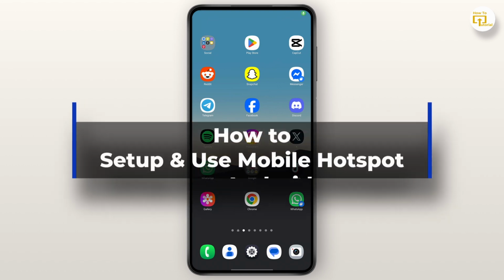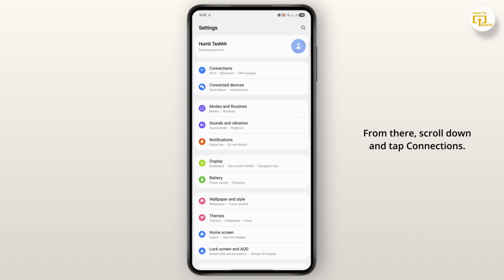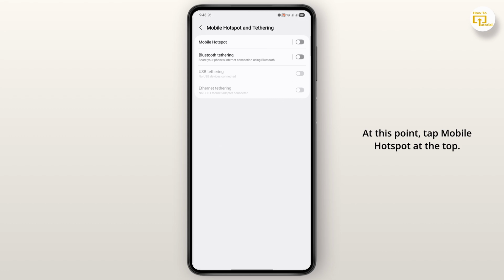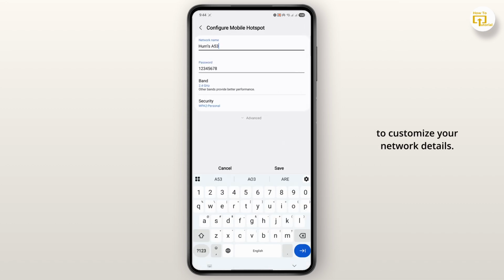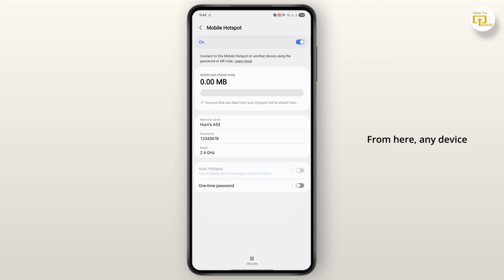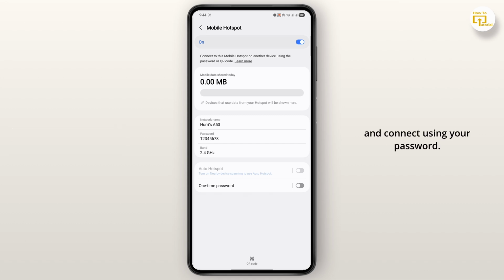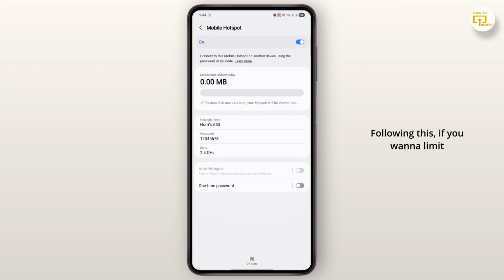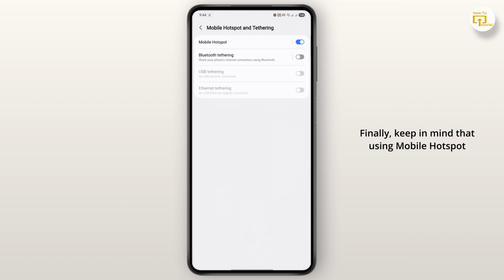How to Setup & Use Mobile Hotspot on Android 📶📱 Share Mobile Data with Other Devices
Need to share your mobile internet with another phone, tablet, or laptop? 📶 In this tutorial, you'll learn how to set up and use Mobile Hotspot on your Android device. You'll also see how to customize your hotspot name and password, manage connected devices, and limit the number of devices that can connect at once.

Whether you're traveling, working remotely, or helping a friend get online, this step-by-step guide will show you everything you need to know about Android Mobile Hotspot. 🚀

- Mobile Hotspot Setup: How to enable Mobile Hotspot on Android.
- Hotspot Customization: Change your hotspot name, password, and security settings.
- Connected Devices: View devices currently using your hotspot.
- Maximum Connections: Limit how many devices can connect at once.
- Hotspot Tips: Manage battery and mobile data usage while sharing your connection.

- Tap on Connections.
- Select Mobile Hotspot and Tethering.
- Tap Mobile Hotspot.
- Turn on the Mobile Hotspot toggle.
- Tap the hotspot name to customize your network.
- Change the network name, password, and security type.
- Tap Save to apply your changes.
- Connect another device using your hotspot credentials.
- Tap Connected Devices to see active connections.
- Tap Maximum Connections to set the device limit.

*Found this Android hotspot tutorial helpful?*
👍 Like the video if this helped you set up and use Mobile Hotspot on your Android device!

00:00 - Introduction
00:08 - Open Android Settings
00:16 - Go to Mobile Hotspot & Tethering
00:27 - Enable Mobile Hotspot
00:39 - Customize Hotspot Name & Password
00:54 - Save Hotspot Settings
01:04 - View Connected Devices
01:13 - Set Maximum Connections
01:24 - Conclusion